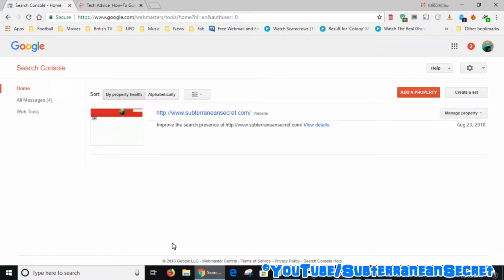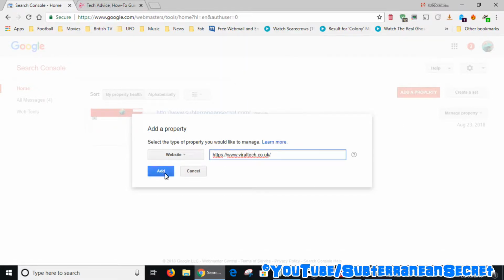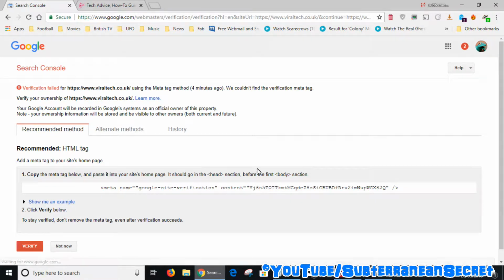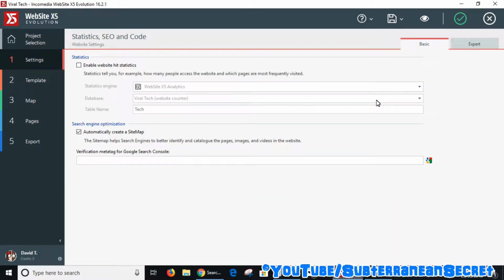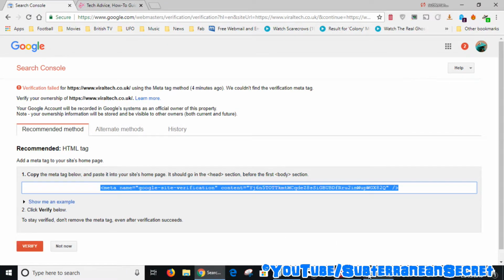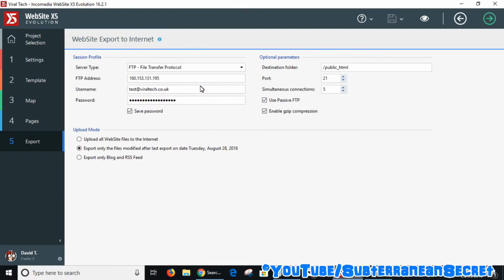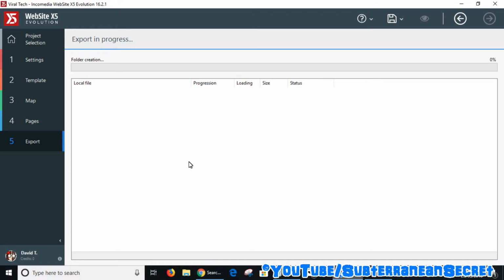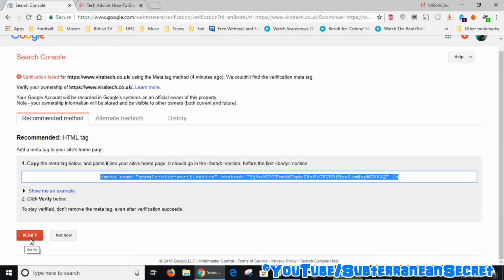How to Verify Your Website X5 Website with Google Search Console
In this video I'll show you how you can verify your Website X5 website with the Google search console, formerly known as Google Webmaster tools.

All you need to do basically is to add a HTML tag to the software program and then upload your website, before clicking on verify.